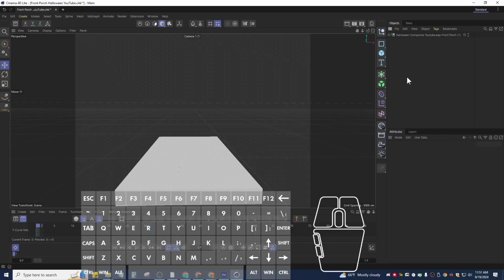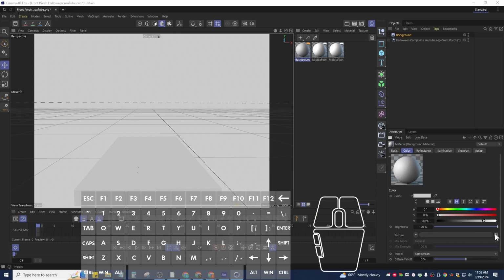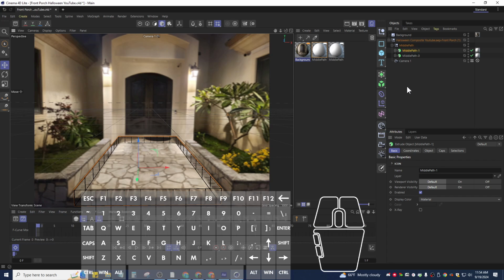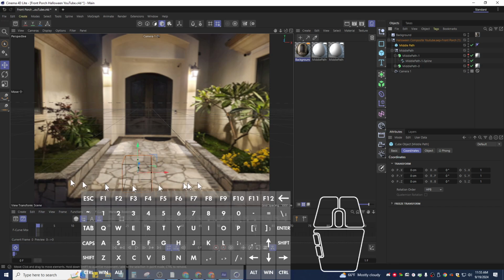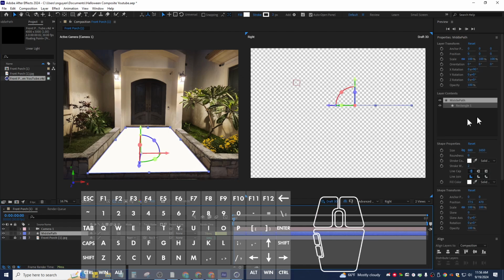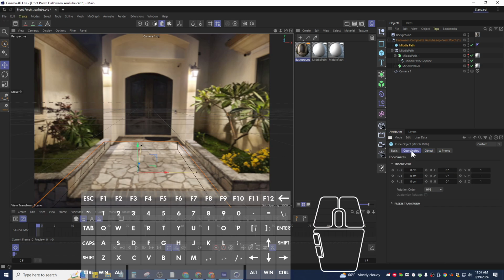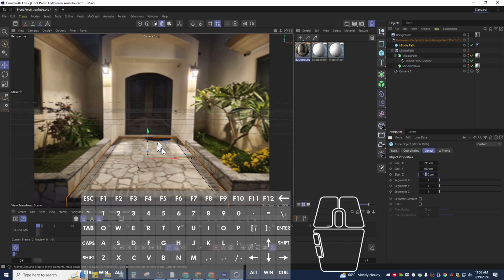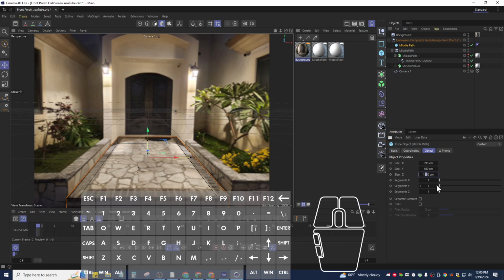How to Create a Halloween Composite Part 2